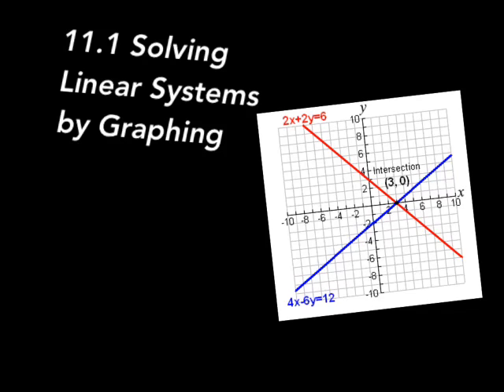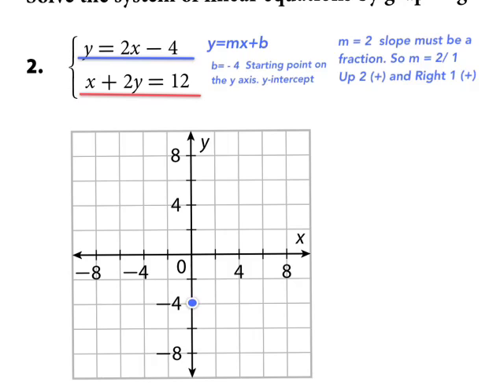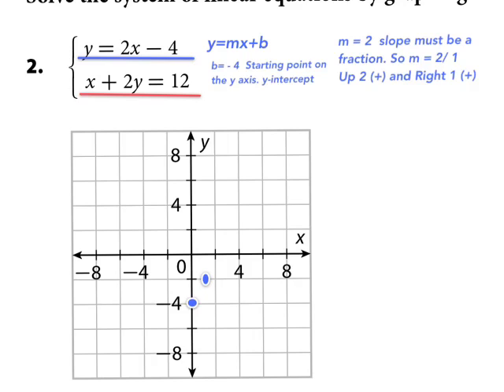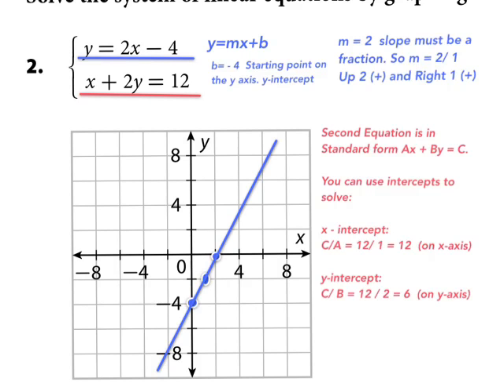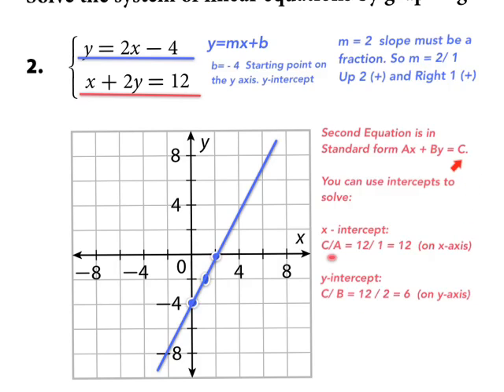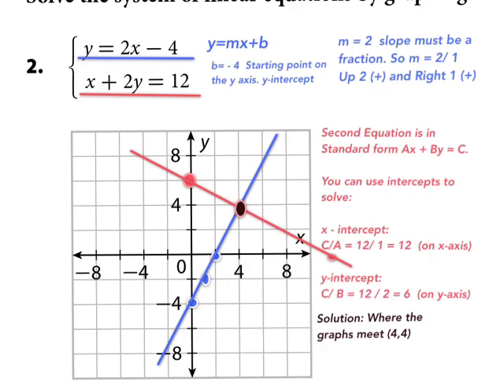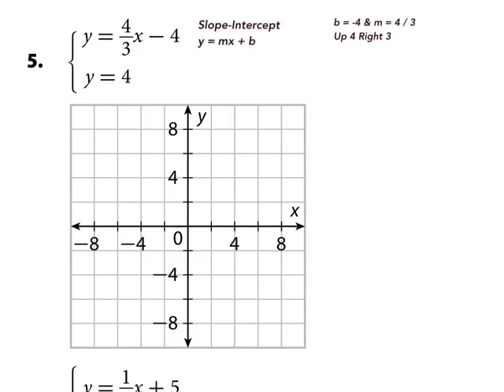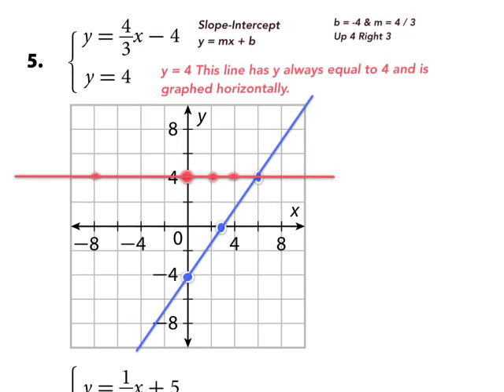11.1 Solving Systems of Linear Equations by Graphing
A few examples are worked out for this lesson.